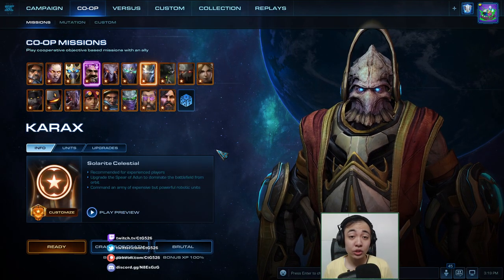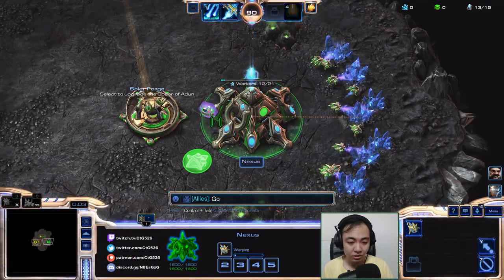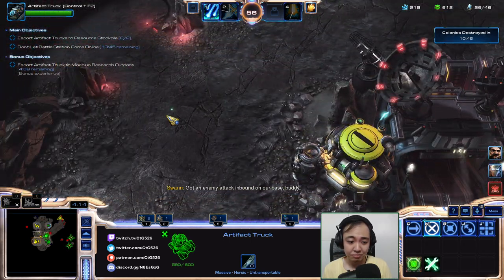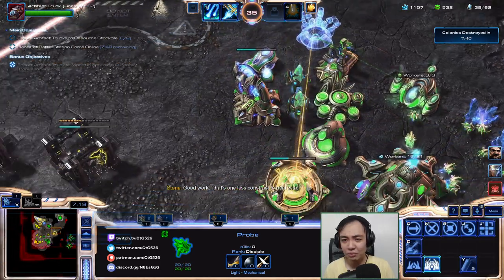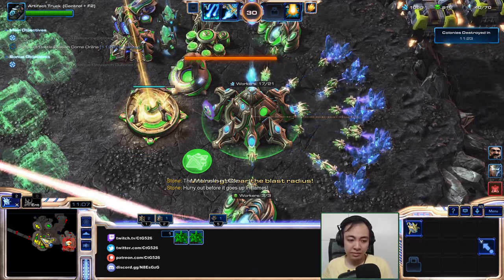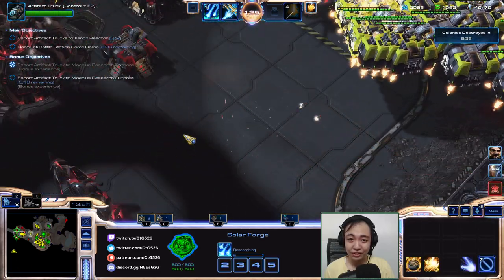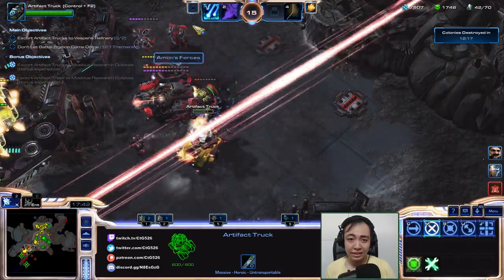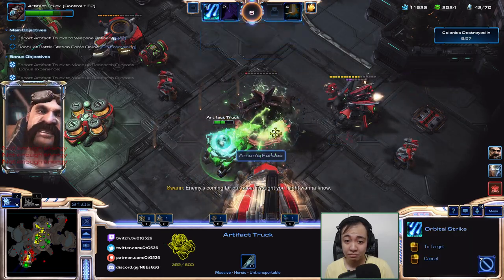Beating Cradle of Death with ZERO UNITS! | Starcraft II Co Op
Starcraft II Co-Op Mission: Cradle of Death

Endarthe requested a video where I would show how to beat Cradle of Death without using any combat units. I took it to mean that hero solo was also not allowed. He did clarify that buildings and top bars are fair game, so my ally and I used those.